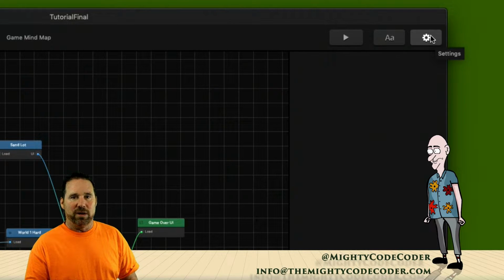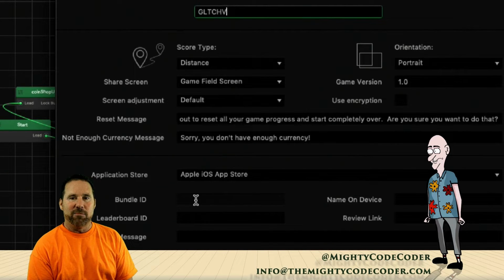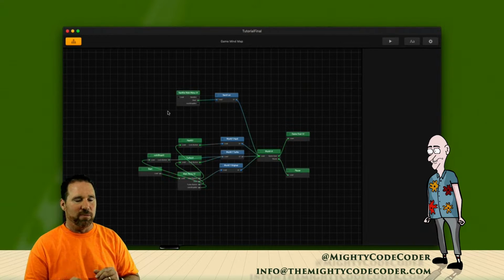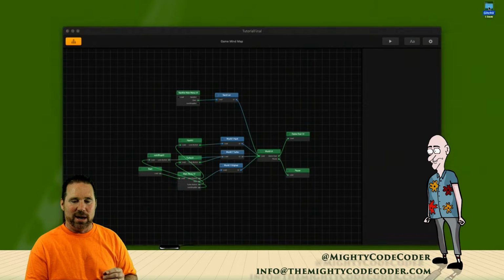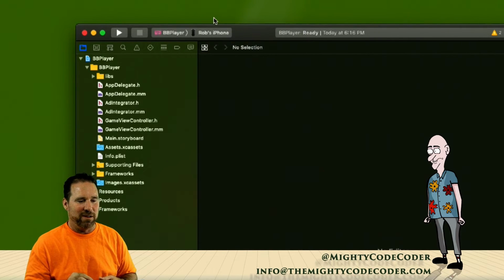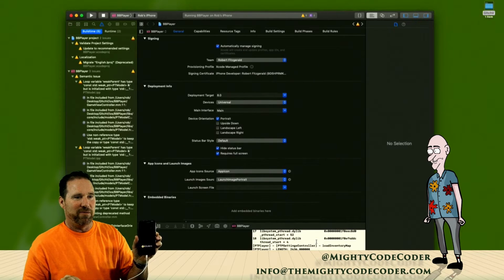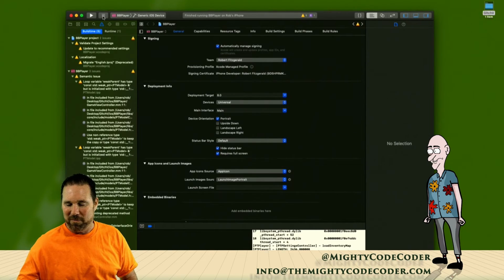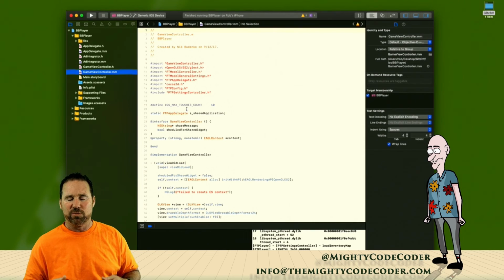10. Big Bucks - Make Your Own Game Handbook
After you make your own game, it’s vital that you take the time to review and prepare it for exporting. In this lesson, we’ll further explain the settings options and explore the general tab section.
You’ll learn how to get your game ready for export and all the necessary information you need to fill out to get your app up and running in your chosen platform’s marketplace.

With Buildbox you can easily export your game to any platform including Android, Windows, iOS, Mac, Steam, Apple TV and more. The game engine also automatically adjusts button and interface positions as needed for different devices so your game will look great on any device you choose to export it to.  In this chapter, you’ll learn how easy it is to fill out the necessary information, choose export target, and let Buildbox automatically export all files in code for compiling in the platform of your choice.